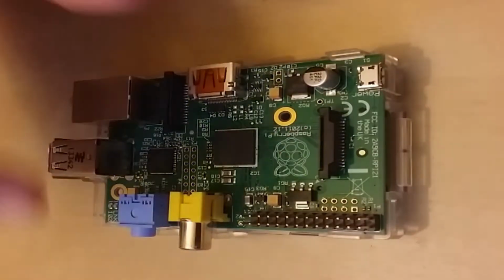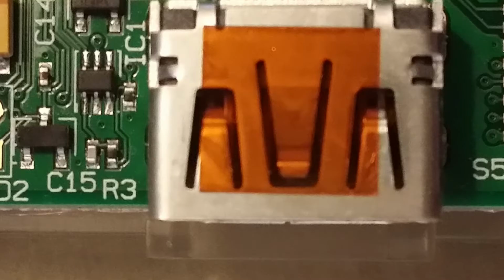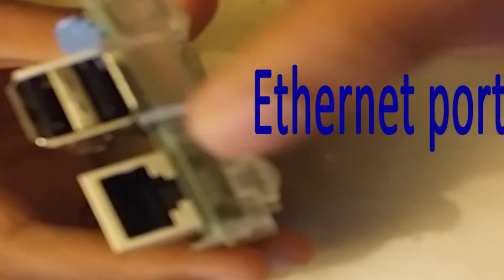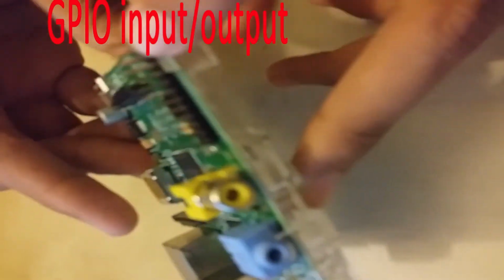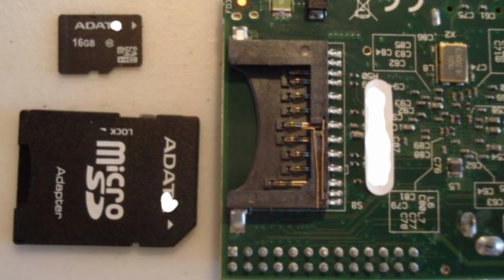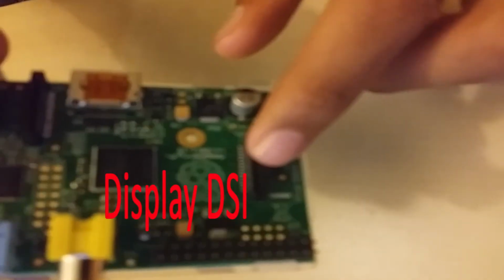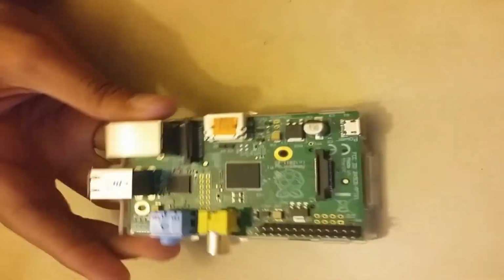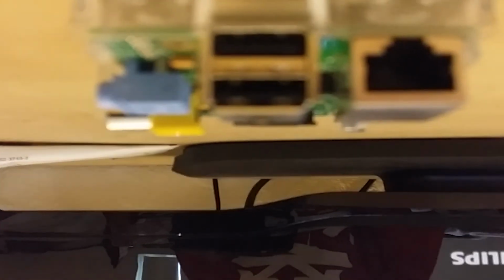What is a raspberry pi?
hey guy today I am going to be telling you about the parts of a raspberry pi and at the end I will be talking about what you can use it for.